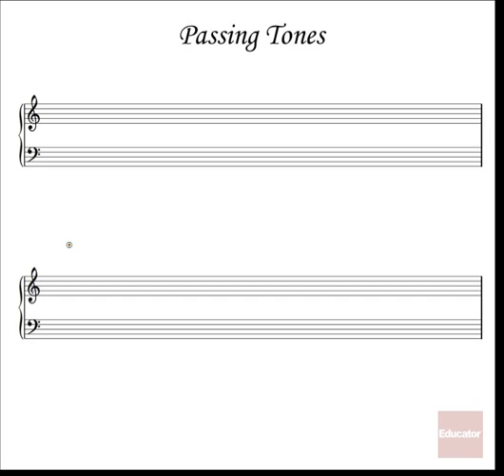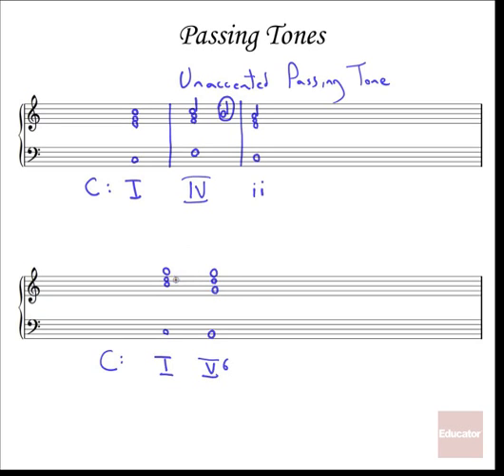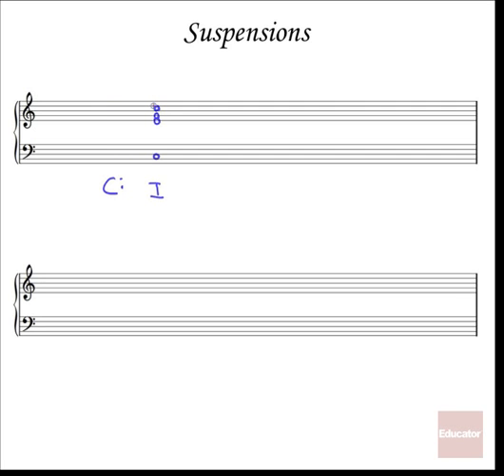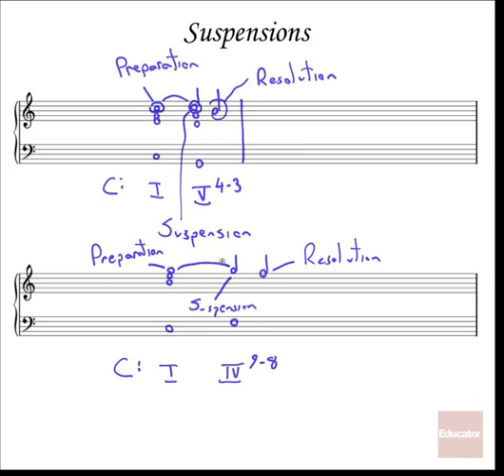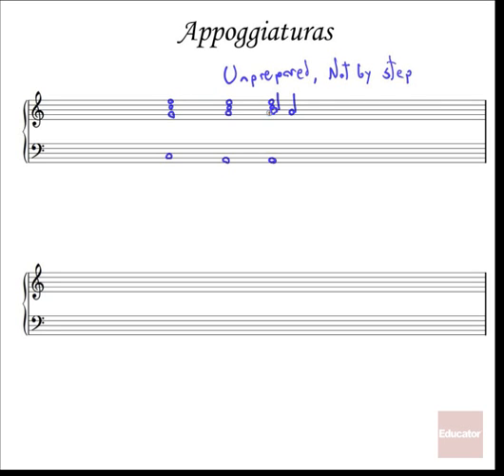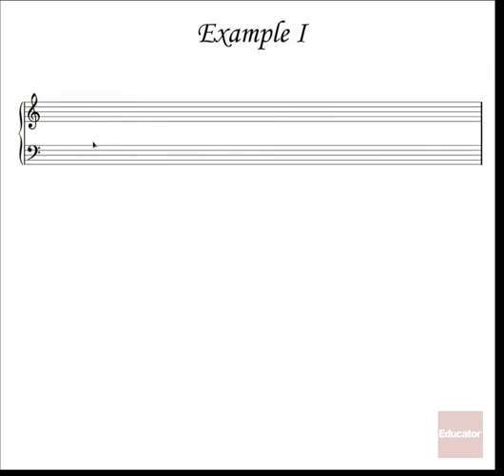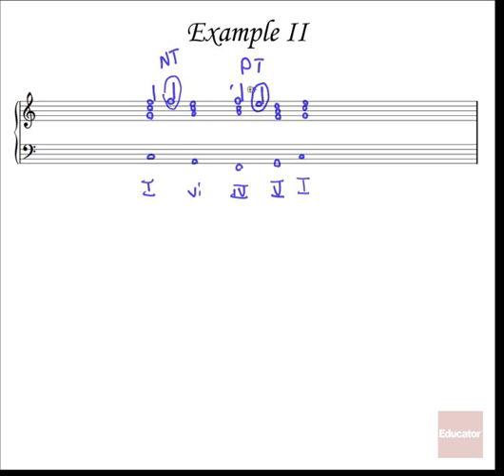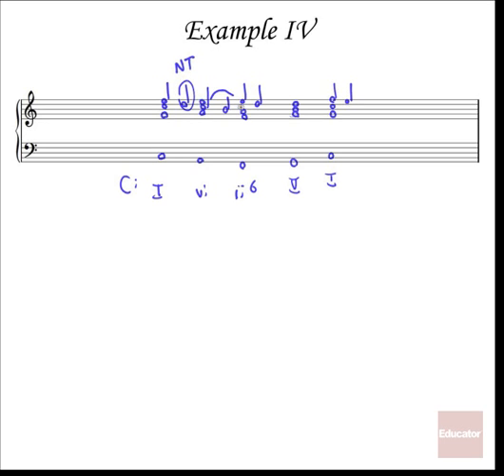Non Harmonic Tones APM 14